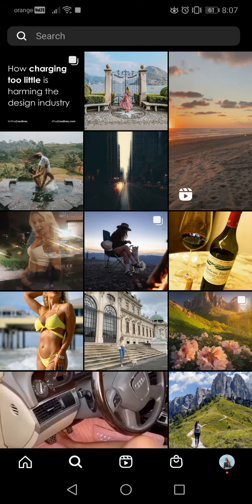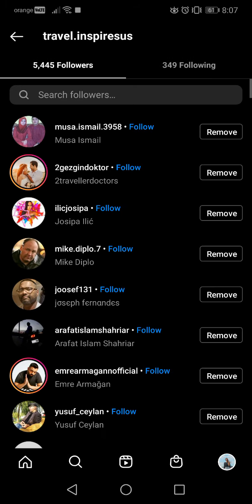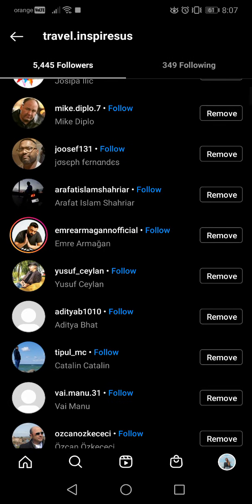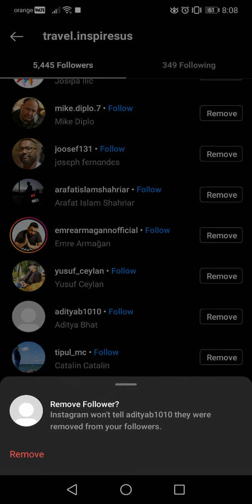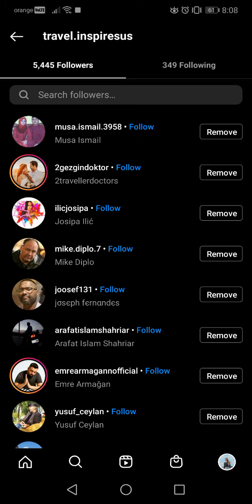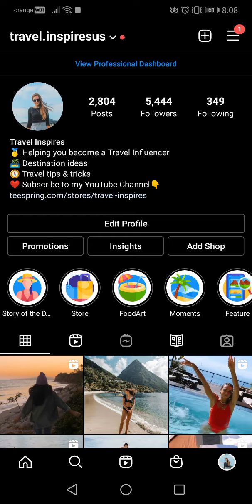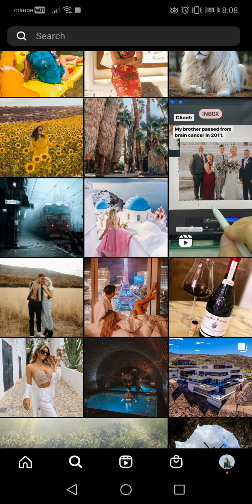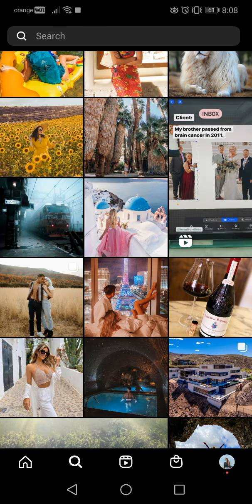How to remove Instagram followers? - Instagram Tips